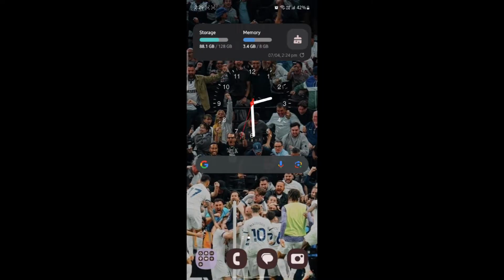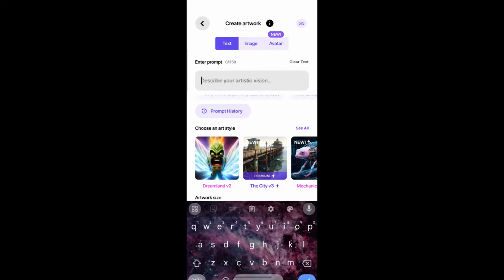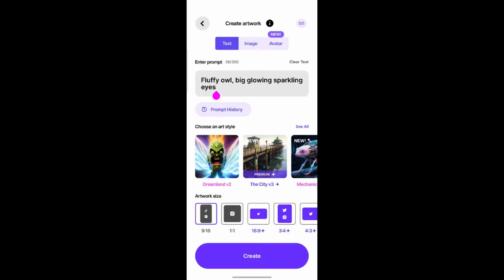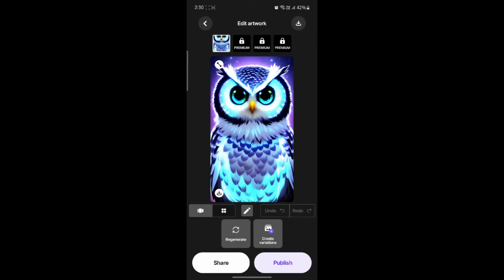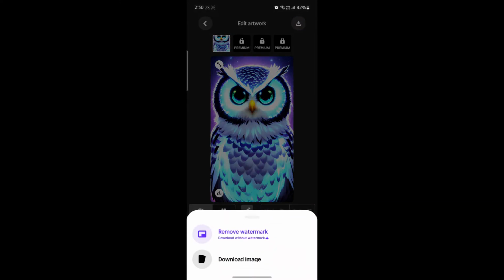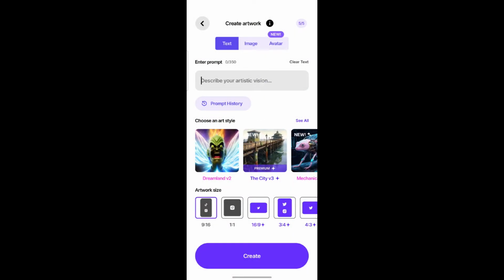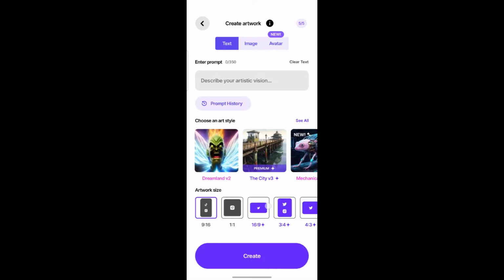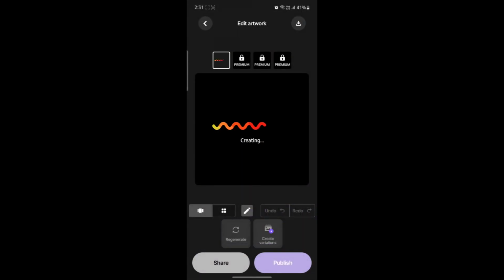How to Give Promts on Wombo Dream 2024 | Wombo Dream Tutorial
Want to inspire creativity in others? Discover how to give prompts in Wombo Dream with our instruction guide. Learn how to spark ideas and encourage fellow users to create amazing artworks using your suggestions.